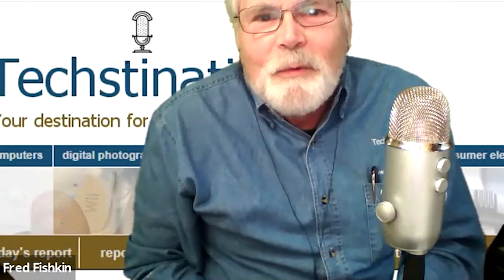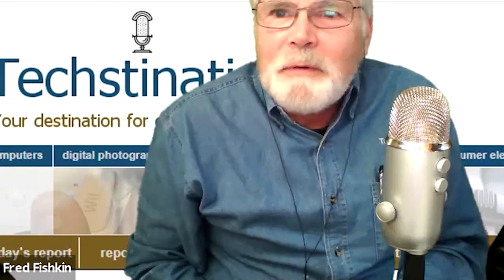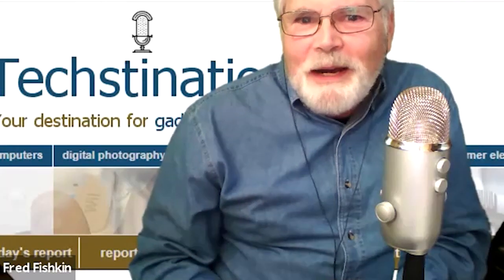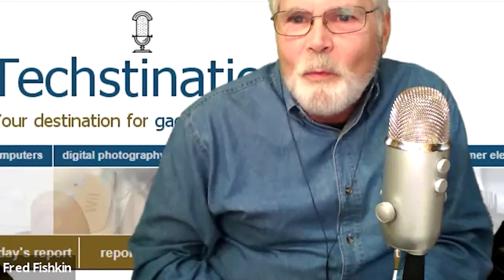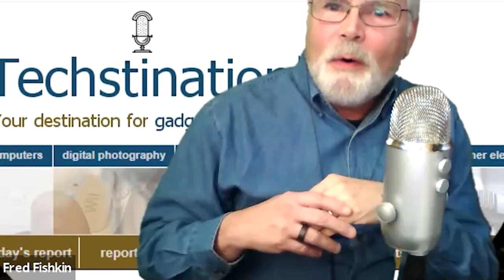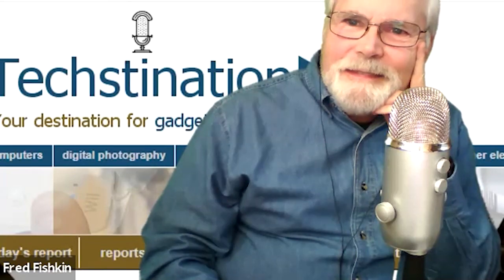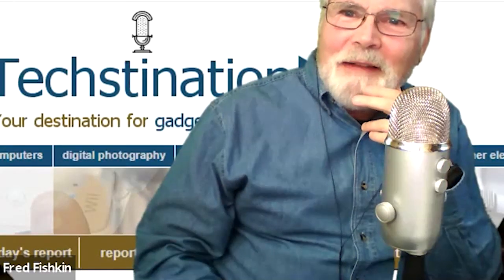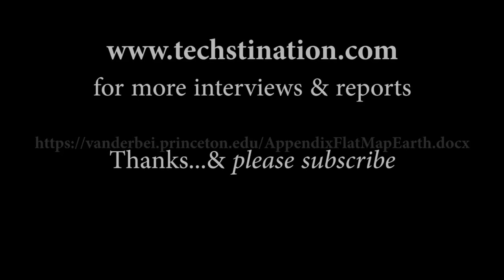Techstination: Professors create radical new map of earth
A new earth map in the form of a double sided disc?  Princeton Professors J. Richard Gott and Robert Vanderbei along with Drexel Professor David Goldberg created the new flat map to fix flat map inaccuracies.   Want to see?  Gott and Vanderbei chat with Techstination's Fred Fishkin.